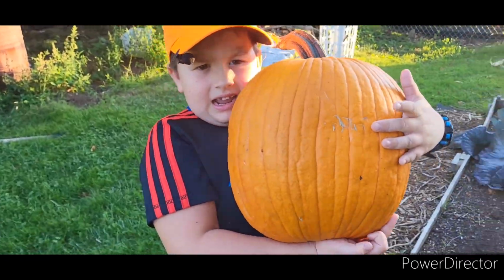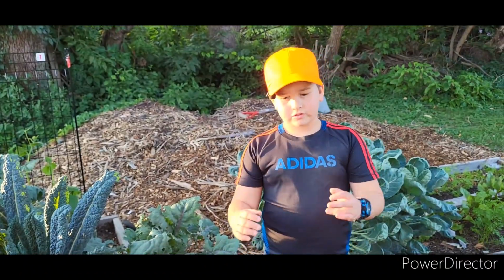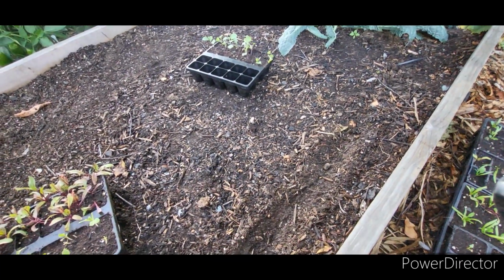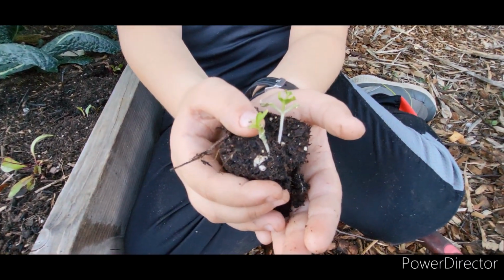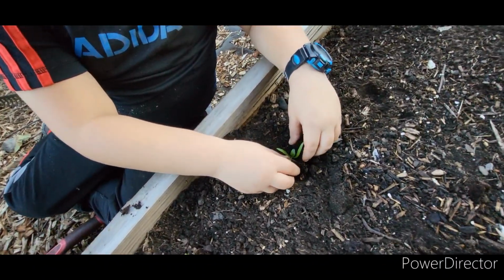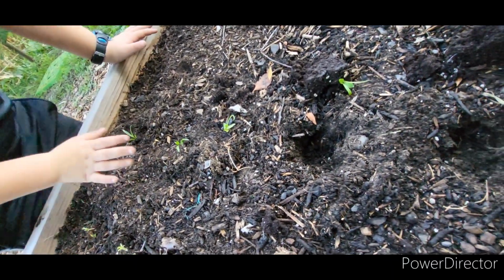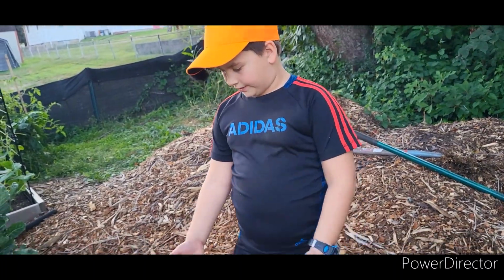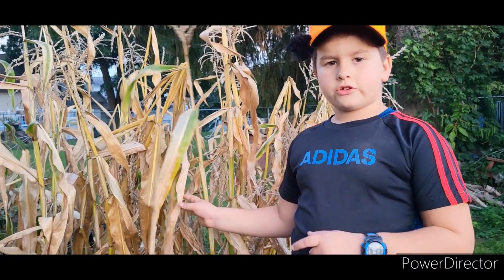What to plant in September!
What should YOU be planting in September? Well Andrew has you covered, plant these crops NOW to keep yourself harvesting into winter! Plus he has some other garden updates for you!

📢 Join the Conversation:
Have questions or tips of your own? Drop them in the comments below!